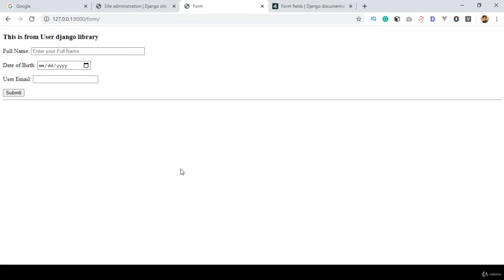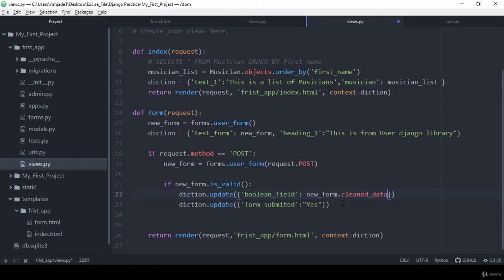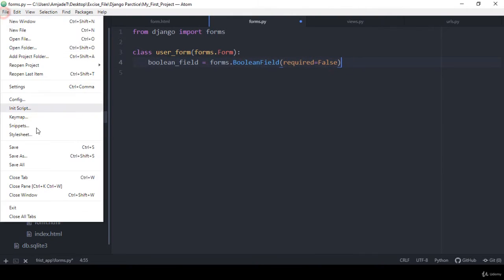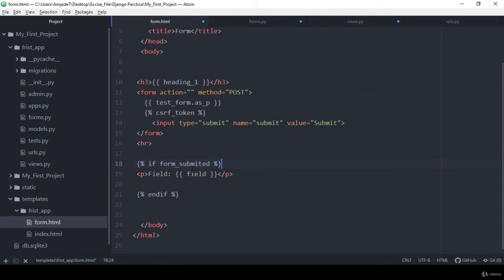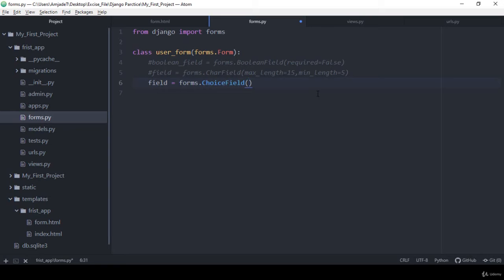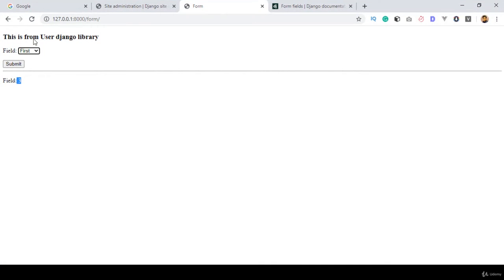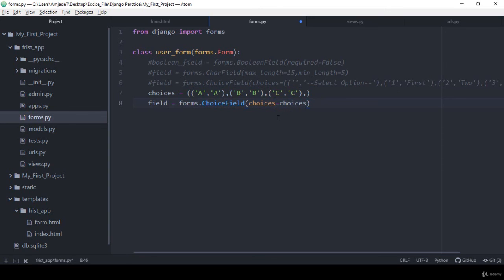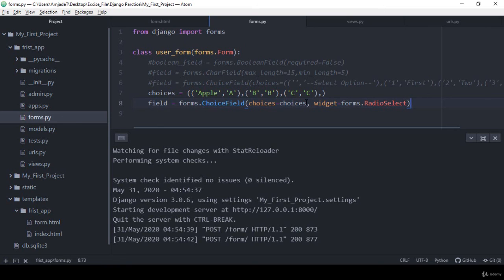6 Some Form Fields Example